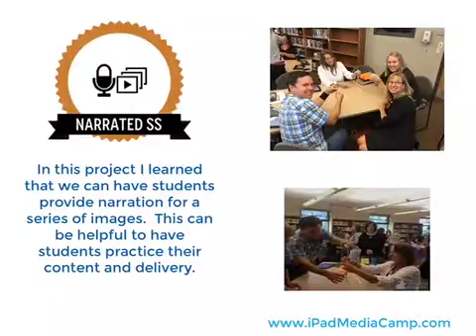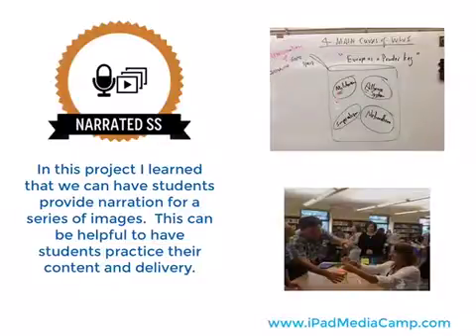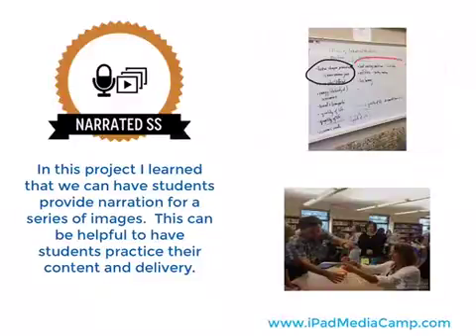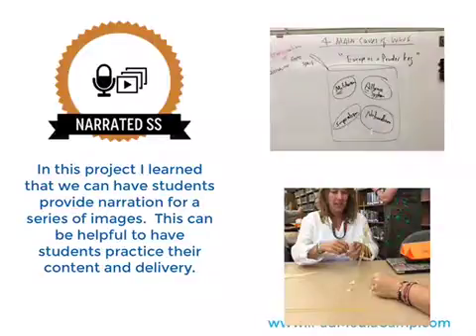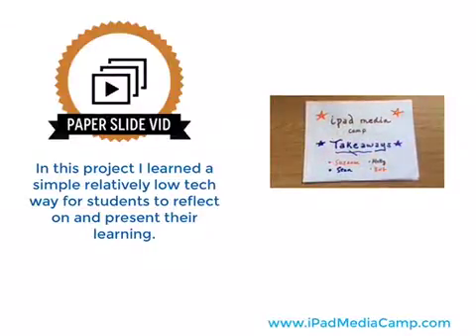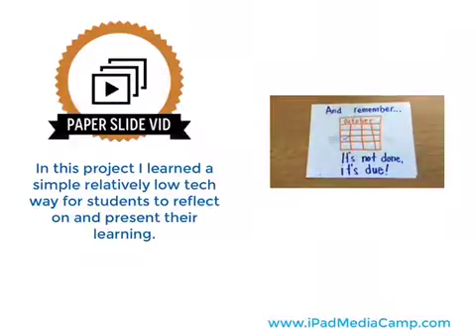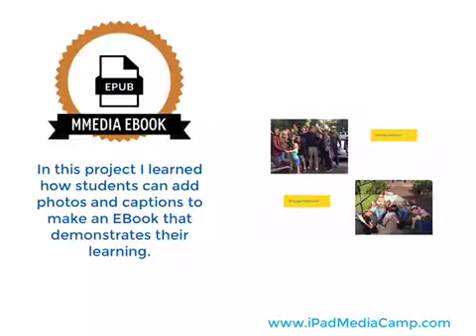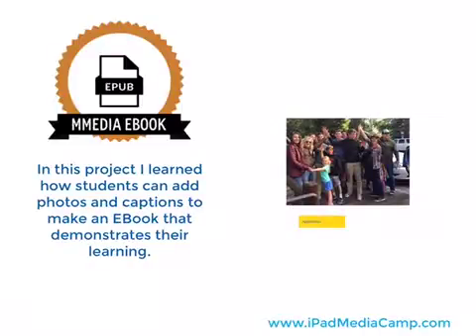trim 2D673804 CAE5 40F6 9945 A4F88B86CC75